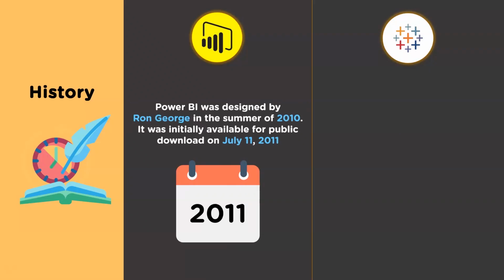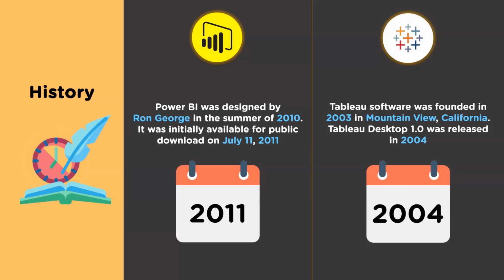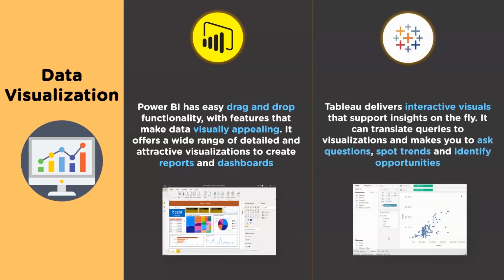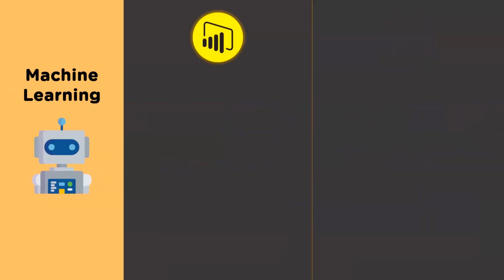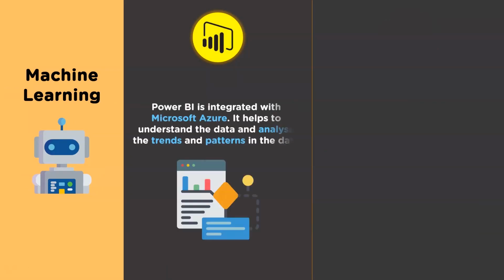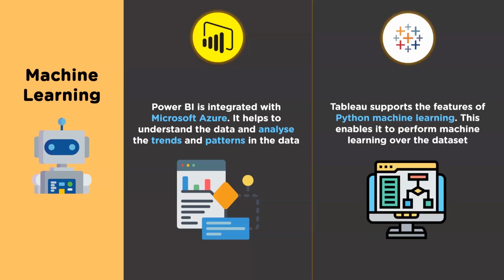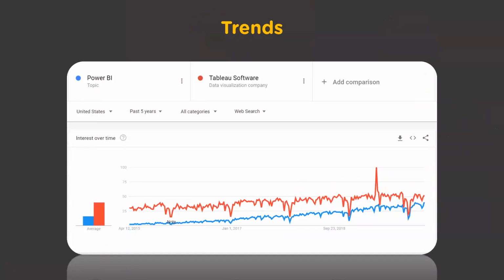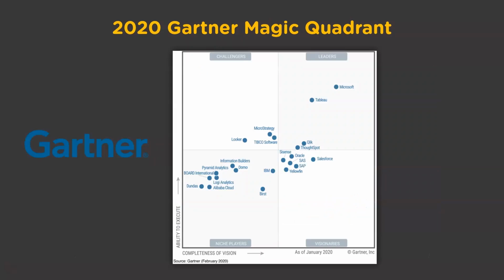Power Bi vs Tableau | Power Bi And Tableau Difference | Which One To Choose? |Simplilearn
This video on PowerBI vs Tableau will help you learn the significant differences between the two most popular business intelligence tools, Power BI and Tableau. Here, you will look at the history of Power BI and Tableau, followed by their cost, performance, user interface, data visualization capabilities, and customer support. Finally, I'll tell you how Simplilearn can help you start your career in Power BI and Tableau.

✅ Key Features
- 8X higher live interaction in live online classes by industry experts

✅ Skills Covered
- Data Analytics
- Supervised Learning